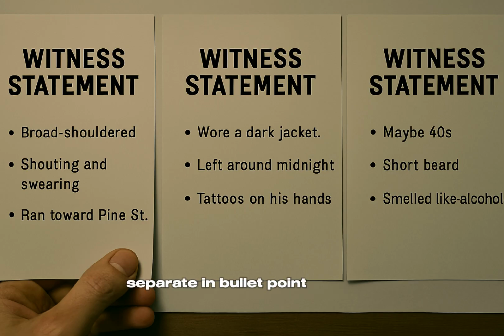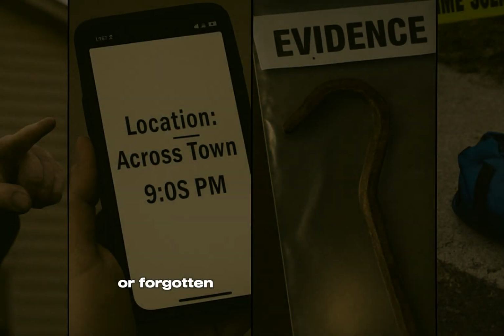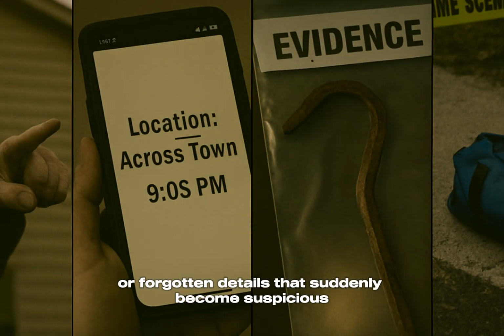Secrets to Reading a Criminal Case File Like a Detective - Beginner Tips For Crime Investigation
Most people see a stack of papers… detectives see a story. In this video, I reveal the exact secrets detectives use to read a criminal case file—how they spot contradictions, find missing pieces, and connect the clues that others miss. Whether you’re into true crime, criminology, or just want to think like an investigator, you’ll learn step-by-step how to break down a case file and see the hidden truth.

We’ll cover:

What’s inside a standard criminal case file

How detectives cross-reference timelines, witness statements, and forensic evidence

Tricks to spot contradictions or missing details

A real-life case example where careful file reading cracked the truth

A challenge for YOU to solve a fictional case file

📂  FICTIONAL CASE FILE:

The Café Break-In

Incident Report (Filed: May 14, 2024 – 7:32 AM)
At approximately 6:50 AM, café owner Linda Torres discovered the front window of her café shattered. A cash register drawer containing an estimated \$430 was missing. Police arrived at 7:10 AM. Surveillance cameras inside the café were disabled.

Witness Statement #1 – Linda Torres (Owner)
"I closed the café at 9:15 PM last night. Everything was fine when I left. I set the alarm before I left—at least, I thought I did. I got a call from my baker at 6:45 AM saying the front window was smashed. I drove here right away. I don’t know who could’ve done this, but there’s a young man who hangs around here sometimes, wearing a red hoodie. He makes me nervous."

Witness Statement #2 – Evan Brooks (Baker)
"I arrived at 6:40 AM to start prepping. The front window was broken, but the alarm wasn’t going off. I called Linda right away. I didn’t see anyone around, but the dumpster lid out back was open—usually it’s closed. I didn’t touch anything. The alarm system panel was flashing a yellow light."

Witness Statement #3 – Carla Nguyen (Next-Door Shop Owner)
"Last night I left my shop around 8:55 PM. I noticed a man in a red hoodie standing across the street, leaning against the café’s wall. He was texting on his phone. I don’t know if that means anything, but I’ve seen him there before. He usually hangs around in the evenings."

Evidence Log

Item #001: Shards of glass from café front window
Item #002: Footprint impressions near dumpster (size 10 sneaker)
Item #003: Security alarm panel (flashing yellow)
Item #004: Café cash register drawer – missing (not recovered)
Item #005: Black-handled screwdriver found near back door

Forensic Report (Preliminary)

- Glass fragments confirm a break-in occurred from outside.
- Footprint impressions match a men’s size 10 athletic shoe.
- Alarm system shows it was manually disarmed at 9:25 PM the previous night.
- No fingerprints recovered from the screwdriver.

Your Mission:
Read this file carefully. Spot contradictions, missing pieces, or suspicious details. Who do you think did it, and how? Drop your theory in the comments.